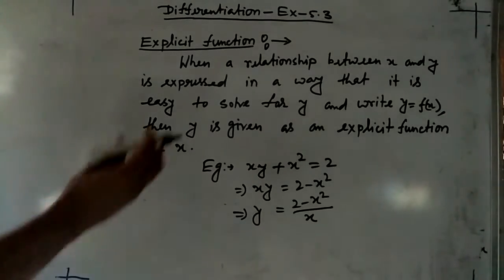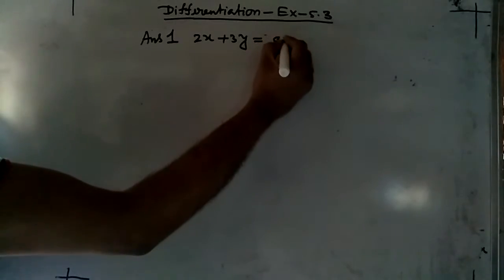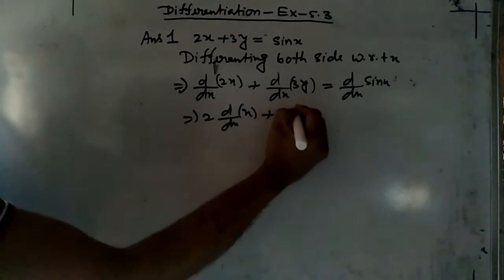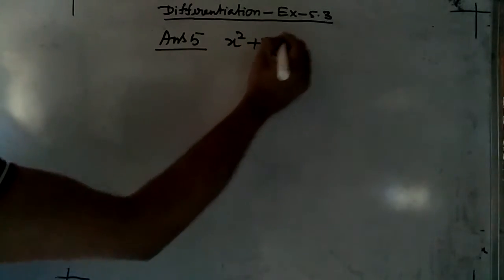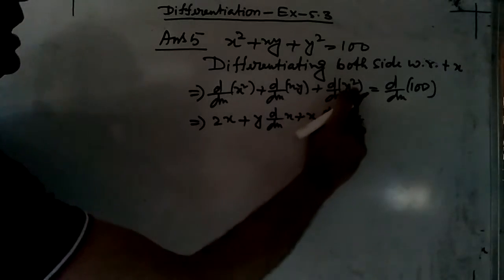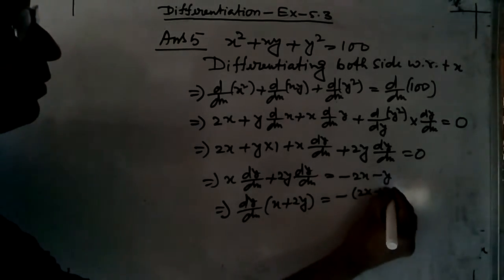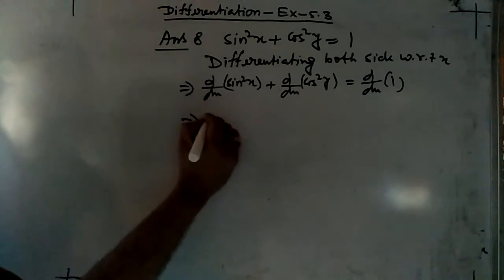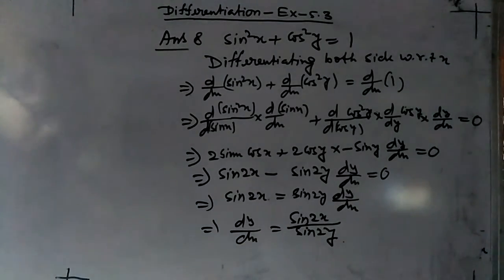CONTINUITY AND DIFFERENTIABILITY CLASS 12 / CBSE GENIUS MATHEMATICS